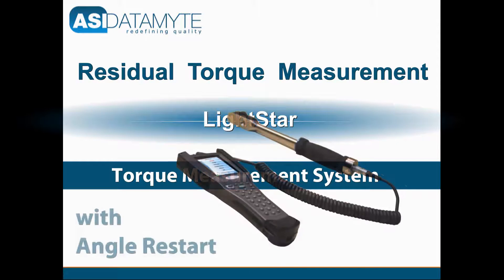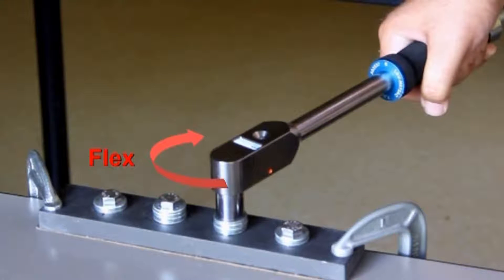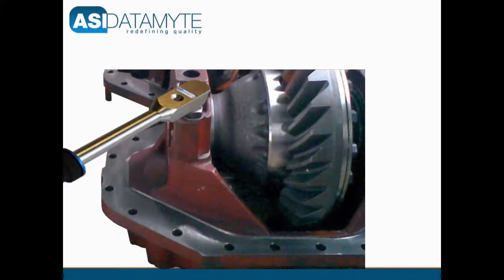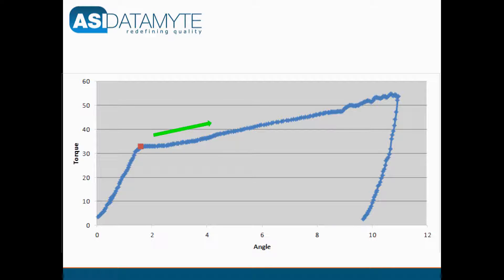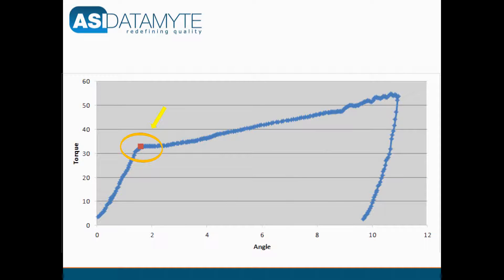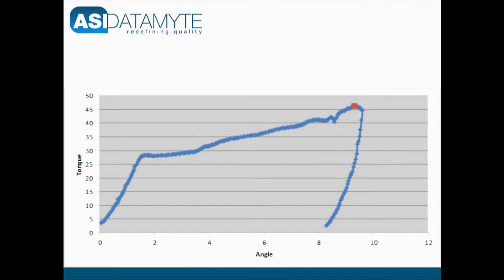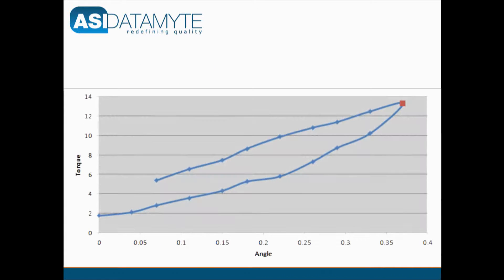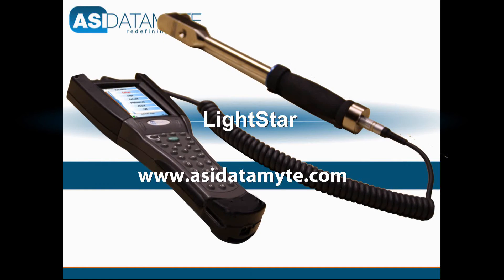LigthStar Residual Torque Measurement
This video exposes the error potential when using the widely accepted practice of Peak Residual Torque Measurement.  Misleading false high and low readings, which create product failures and cost companies big bucks can be eliminated using Angle Restart methods made possible with the LightStar Residual Torque Measurement system, which can take readings precisely at the moment of fastener movement.